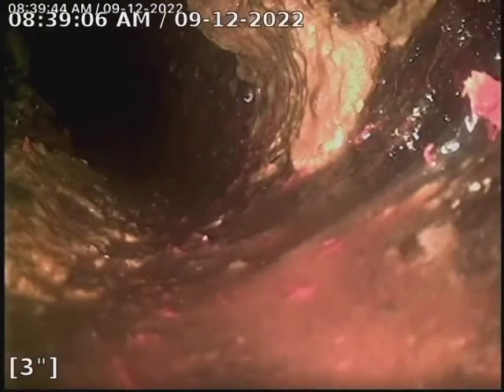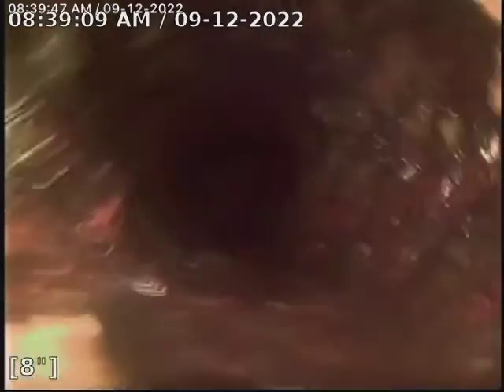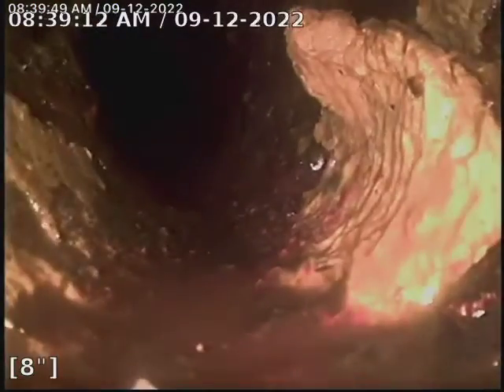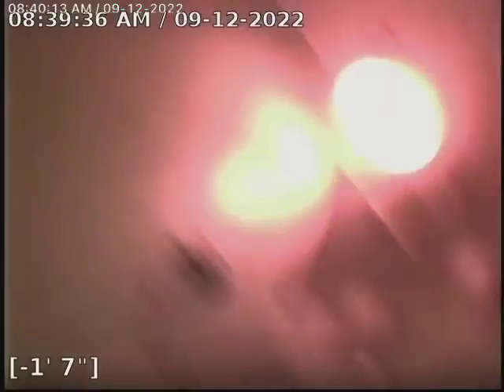2011 Jackson lake rd